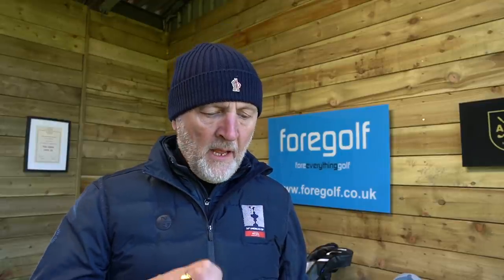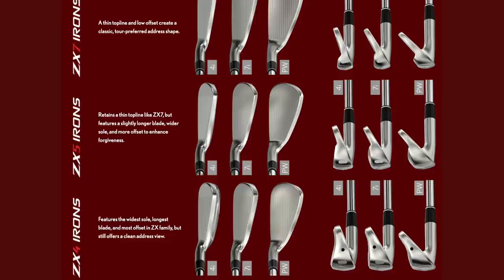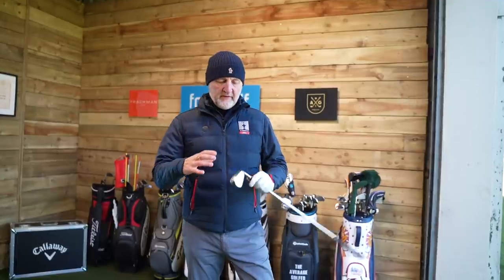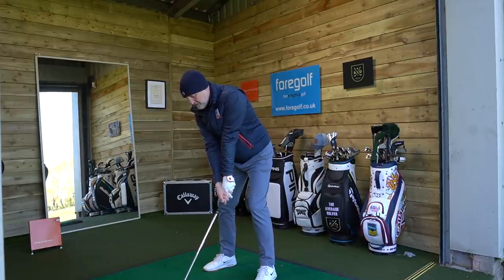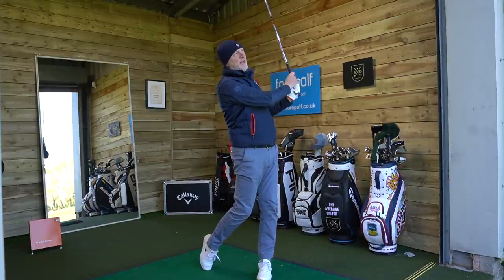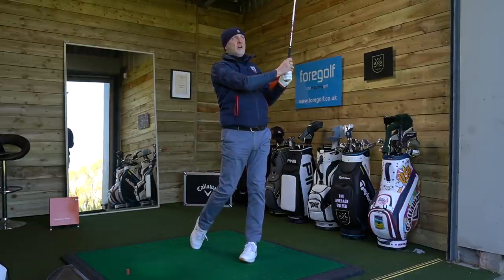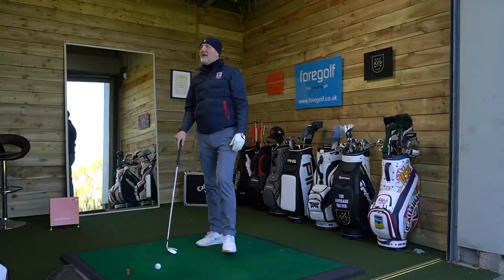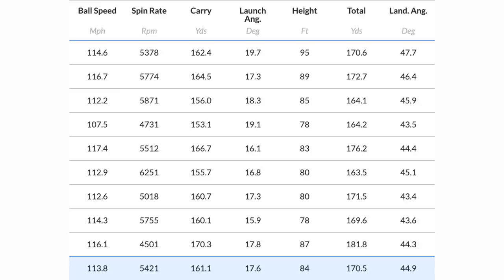How did SRIXON manage to do THIS? ZX4 IRONS